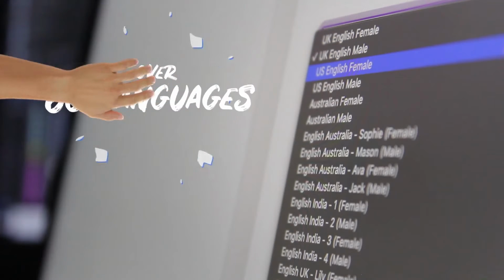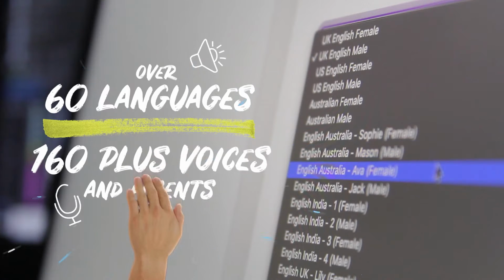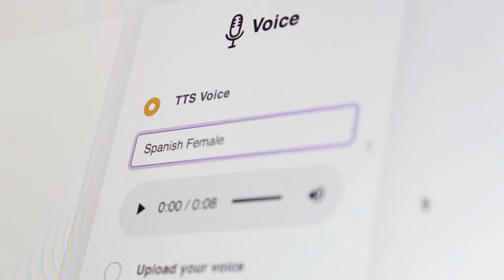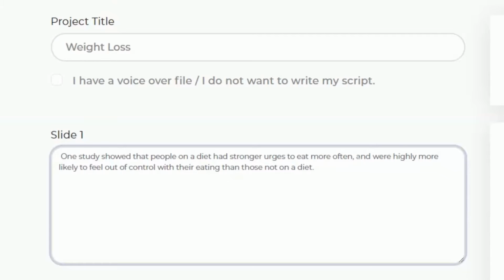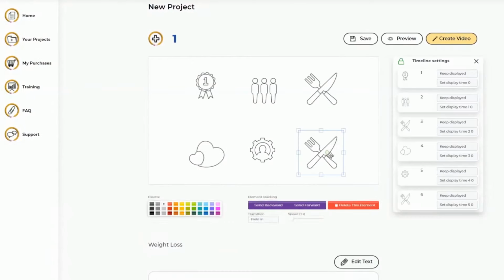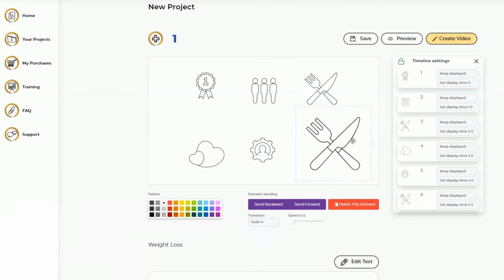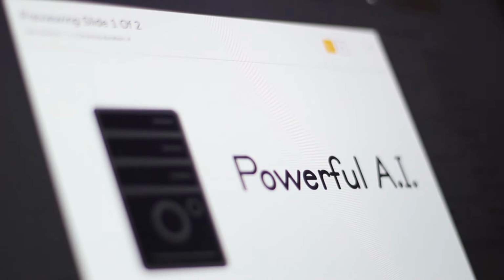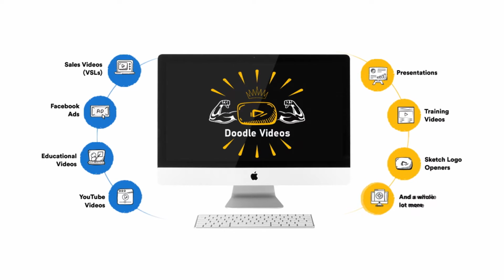Create Attention Grabbing Doodle Videos In Any Language to Get More Traffic, with this video maker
If you want to create attention grabbing doodle videos, whiteboard, Blackboard, Glassboard in Any Language, you need Animated Videos Pro video maker.

Create Attention Grabbing Doodle Videos in Any Language to Get More Traffic with Animated Video Pro, using first-to-market A.I. you can create unlimited doodle videos In Any Language, Within Minutes Using Next-Gen Artificial Intelligence. Whiteboard, Blackboard, Glass board, or videos with your custom backgrounds. Experience the fastest animated doodle video maker on the planet. This first-to-market A.I. technology simplifies doodle video creation to save you hours. It does all the heavy lifting to produce premium quality videos on any topic. Exploit unsaturated markets & untapped traffic sources. The software can translate any video into over 60 languages on-the-fly. Choose from 160+ human-sounding voices to give life to your message. One Platform for Universal Doodle Video Applications. Skyrocket Your Traffic, Leads and Sales
With Powerful Doodle Videos. Doodle animation videos retain subject attention by 15% MORE than a live-narrative film. Animated whiteboard videos have been shown to increase visitor and click through rates over traditional marketing materials. Doodle videos are 3X more likely to be shared & can increase referrals to your offers by 32%. Animated doodle videos are unbeatable for grabbing attention and inspiring action BECAUSE they're multi-sensory so people listen, read and watch at the same time.

Now you can enjoy next-level video engagement for ANY project WITHOUT experience, multiple tools, or ever being on camera.

Doodle Video
Animated Video
Doodle Videos
Video Maker
Doodle Video Software
Whiteboard Video
Blackboad Video
Animated Whiteboard Video
How To Make Doodle Videos
Video Creation